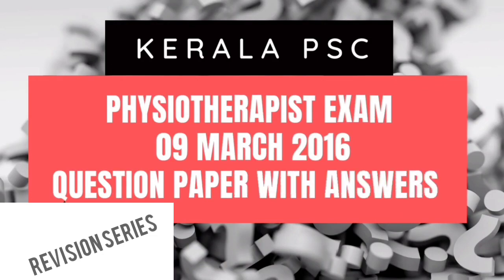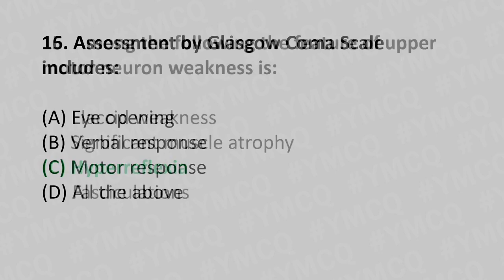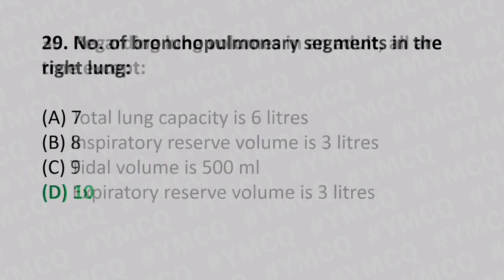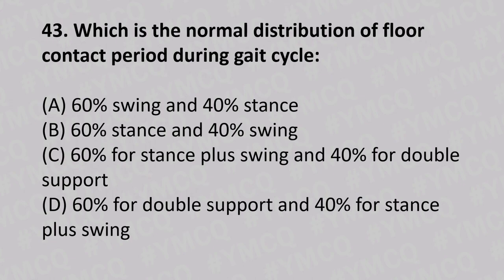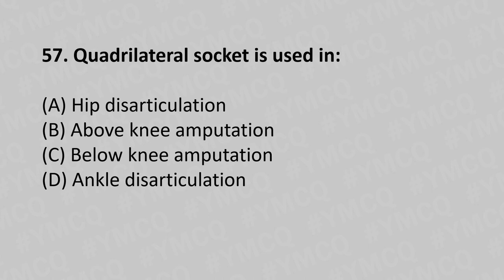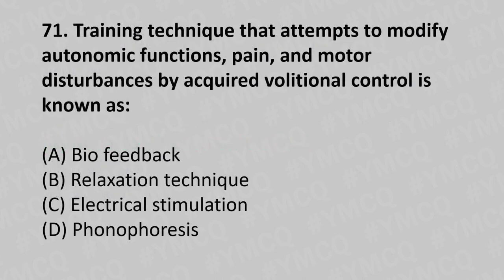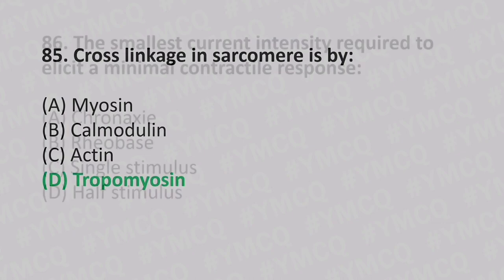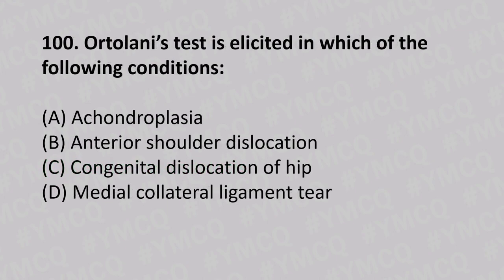| Kerala Psc | Physiotherapist Exam |Question Paper with Answers | 09th March 2016 [Revision Series]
| Kerala Psc | Physiotherapist Exam |Question Paper with Answers | 09th March 2016 |

In this video we’ll walk you through Question and Answers of PSC Exam in detail.

00:00 Introduction

00:08 Question: 1

00:28 Question: 2

00:48 Question: 3

1:08 Question: 4

1:28 Question: 5

1:46 Question: 6

2:05 Question: 7

2:31 Question: 8

2:50 Question: 9

3:13 Question: 10

3:33  Question: 11

3:59 Question: 12

4:24 Question: 13

4:53 Question: 14

5:14 Question: 15

5:36 Question: 16

5:57  Question: 17

6:18 Question: 18

6:38 Question: 19

7:00 Question: 20

7:45 Question: 21

8:06 Question: 22

8:30 Question: 23

9:18 Question: 24

9:47 Question: 25

10:06 Question: 26

10:31 Question: 27

10:51 Question: 28

11:13 Question: 29

11:30 Question 30

12:00 Question: 31

12:21 Question: 32

12:49 Question: 33

13:12 Question: 34

13:36 Question: 35

13:57  Question: 36

14:22 Question: 37

14:52 Question: 38

15:17 Question: 39

15:47 Question: 40

16:07 Question: 41

16:34 Question: 42

16:56 Question: 43

17:34 Question: 44

17:59 Question: 45

18:23 Question: 46

18:50 Question: 47

19:17 Question: 48

19:41Question: 49

20:12 Question: 50

20:29 Question: 51

20:50 Question: 52

21:13 Question: 53

21:36 Question:  54

22:00 Question: 55

22:23 Question: 56

22:46 Question: 57

23:10 Question: 58

23:33 Question: 59

23:56 Question: 60

24:16 Question: 61

24:43 Question: 62

25:11 Question: 63

25:36 Question: 64

26:02 Question: 65

26:24 Question: 66

26:46 Question: 67

27:07 Question: 68

27:28 Question: 69

28:05 Question: 70

28:28 Question: 71

28:56  Question: 72

29:18 Question: 73

29:42 Question: 74

30:11 Question: 75

30:31 Question: 76

30:54 Question: 77

31:17  Question: 78

31:40 Question:  79

32:01 Question: 80

32:27 Question: 81

32:52 Question: 82

33:13 Question: 83

33:35 Question: 84

33:58 Question: 85

34:19 Question: 86

34:42 Question: 87

35:04 Question: 88

35:25 Question: 89

35:47 Question: 90

36:12 Question: 91

36:32 Question: 92

37:04 Question: 93

37:29 Question: 94

37:51 Question: 95

38:15 Question: 96

38:40 Question: 97

39:04 Question: 98

39:29 Question: 99

Medical mcq
Physiotherapy mcq
Physiotherapy quiz
Prometrics exam
physiotherapy exam
physiotherapy mcq questions and answers
Government physiotherapy exam
Government physiotherapy exam question paper
kerala psc physiotherapy exam